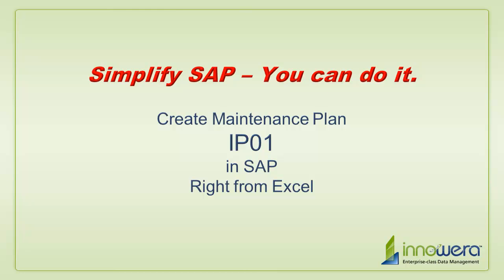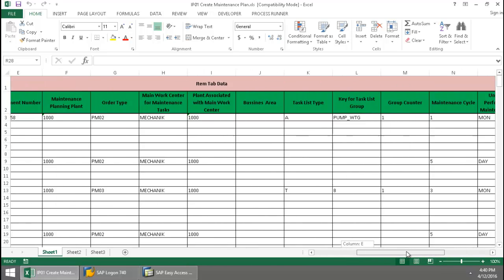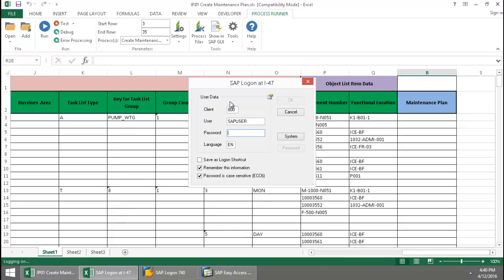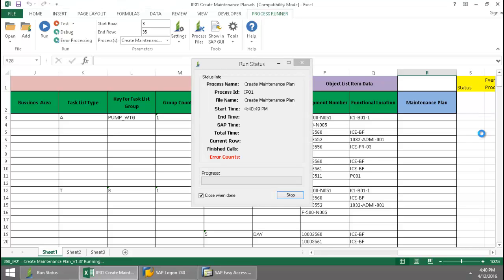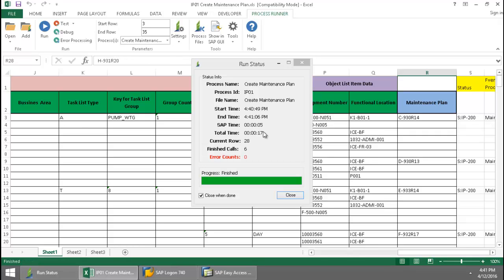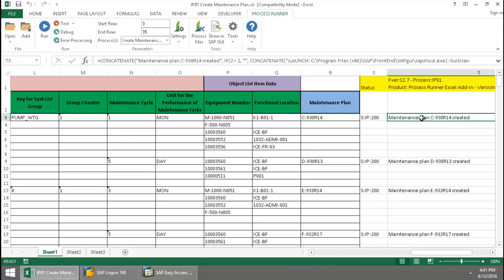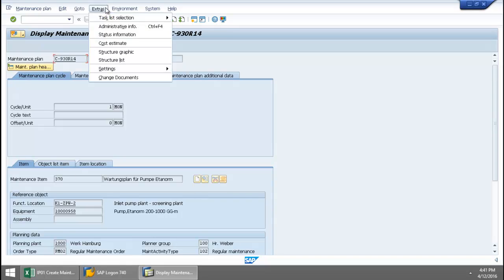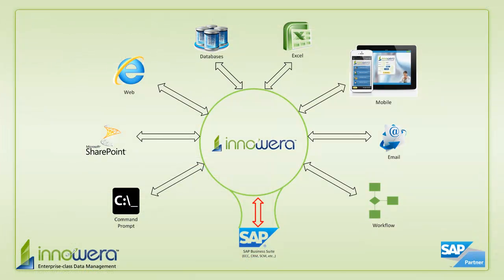IP01 - Create Maintenance Plan From Excel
In this quick video from Innowera's "Simplify SAP - You can do it" series, an end user runs the SAP Transaction Code or Tcode, IP01 Create Maintenance Plan from the Plant Maintenance or PM module of SAP, and is able to create multiple maintenance plans right from Excel by simply clicking a run button, utilizing Innowera's Process Runner Excel Add-in.